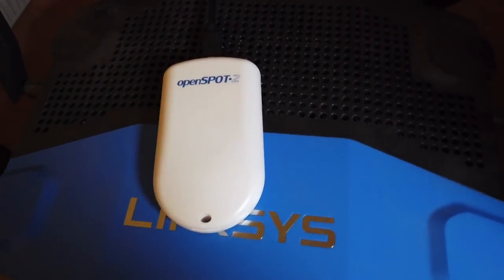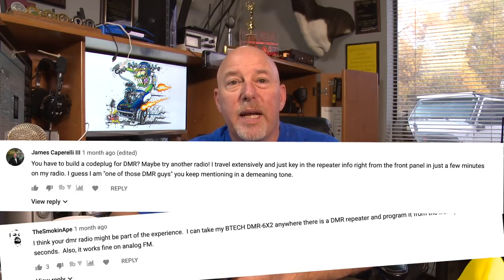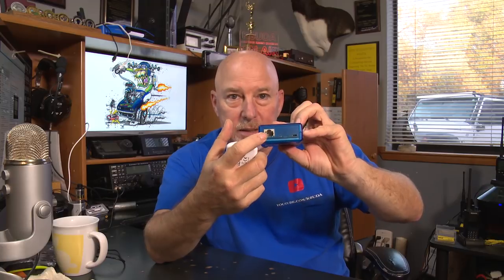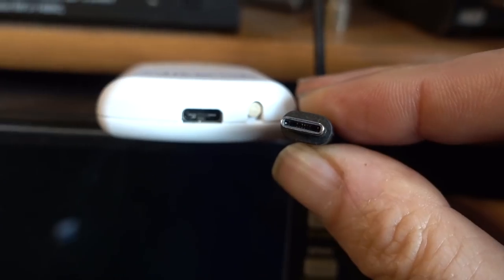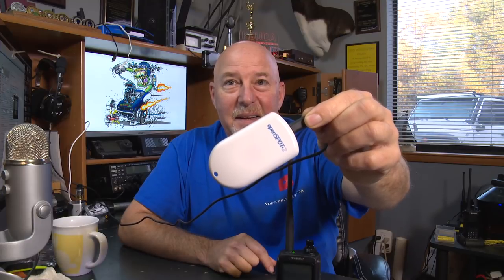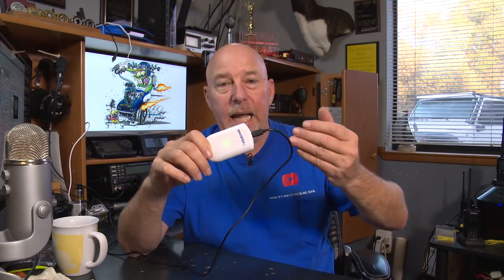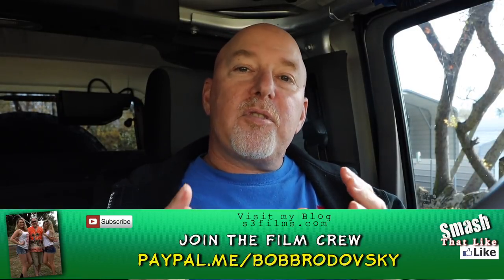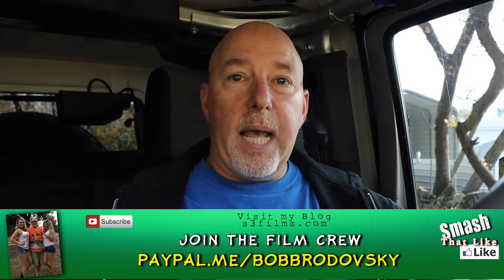Openspot 2 Full Review | Watch this before you buy a hotspot | K6UDA Radio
I'm reviewing the Shark RF Openspot2. This unit has been running continuously in my shack and in my Jeep for a solid month now so its time to do a full review of it.